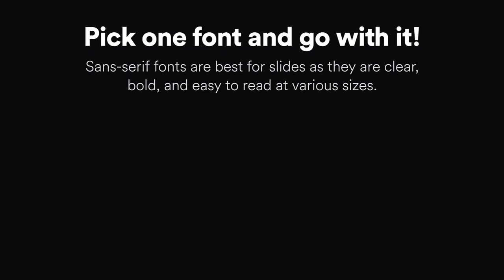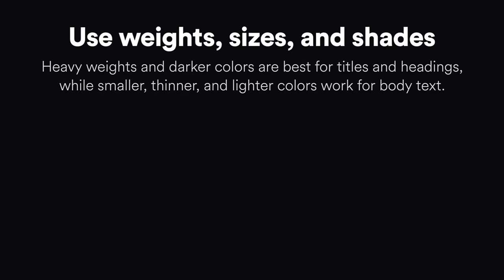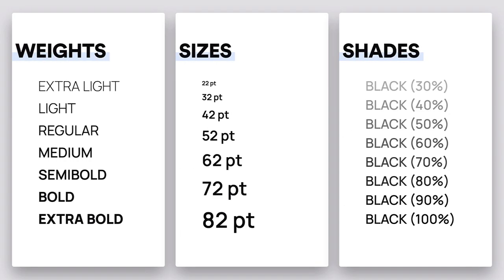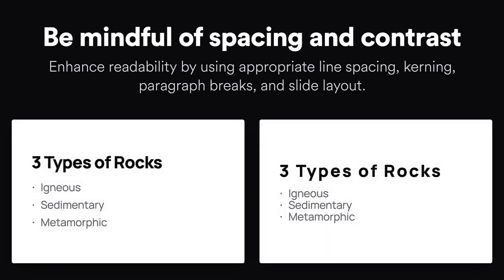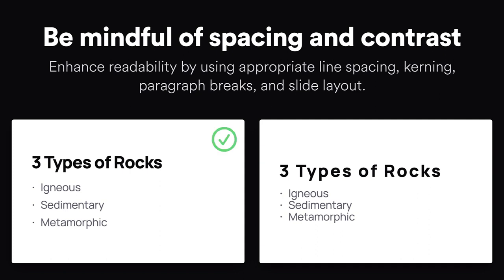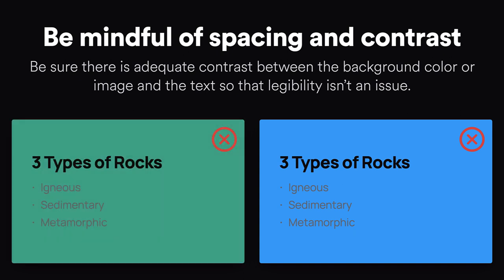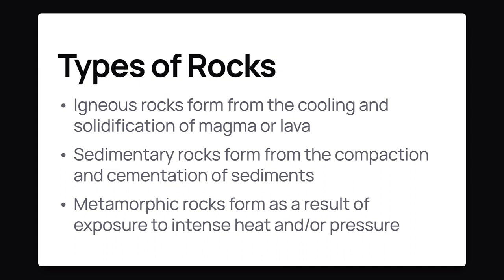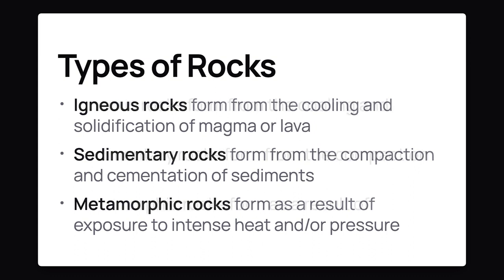Design Better Slides - Typography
Some tips on designing better typography for your slides.